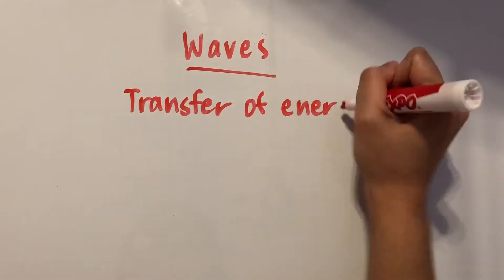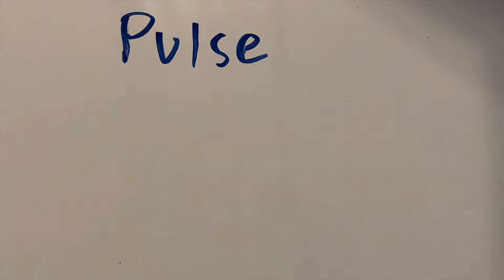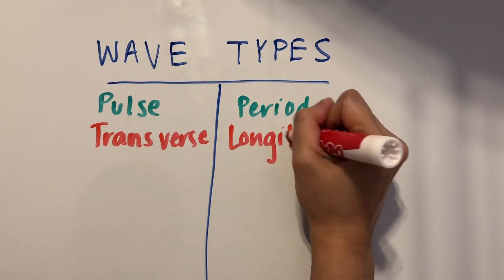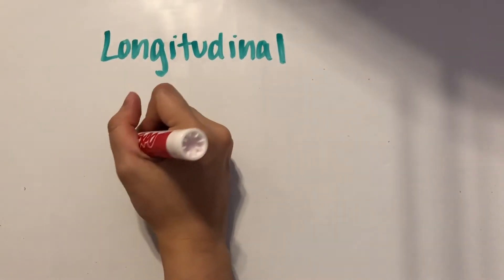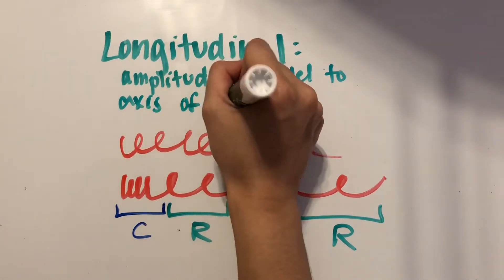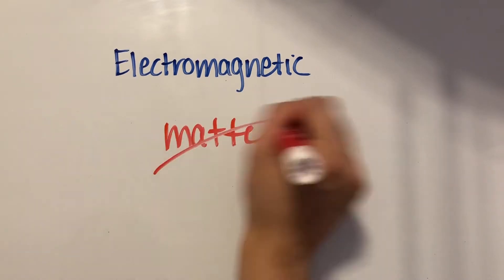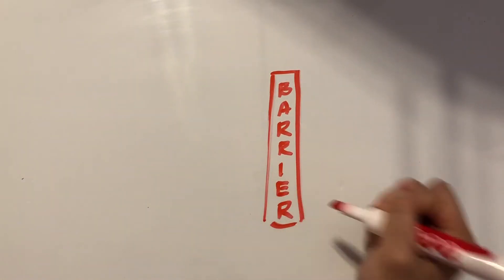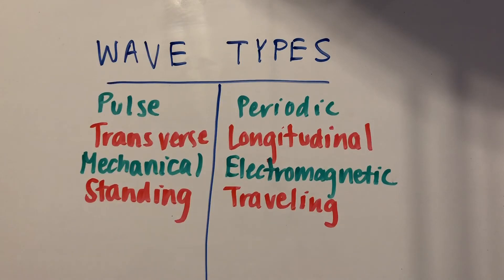Types of Waves in Physics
A description of various types of waves that can be applied to AP Physics and other physics courses.